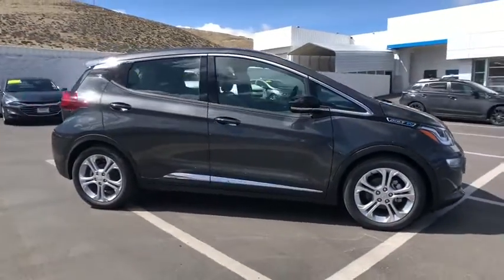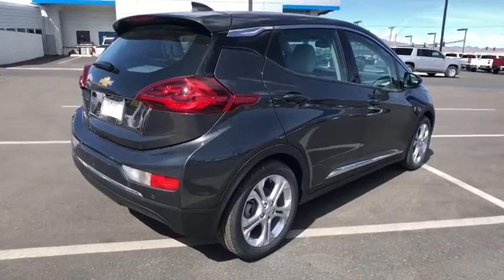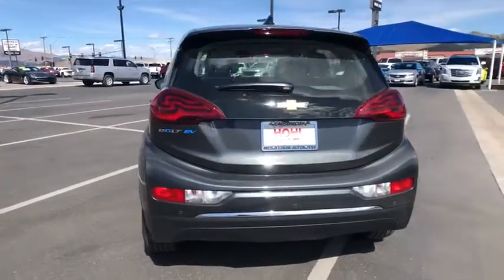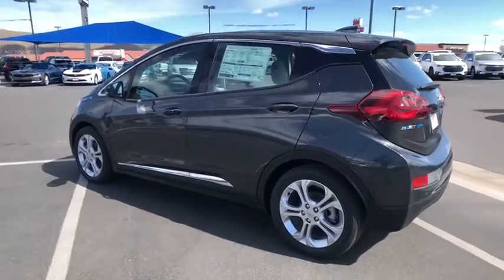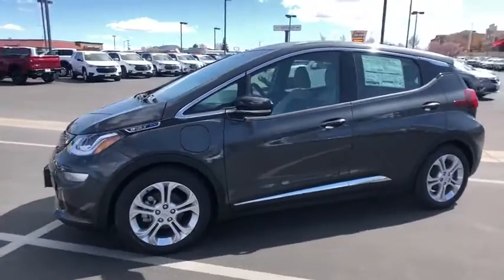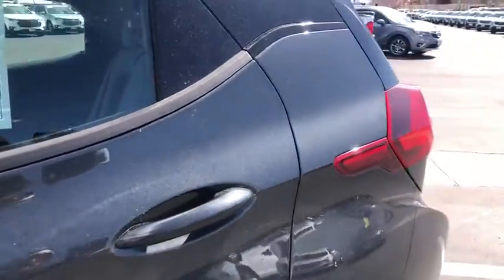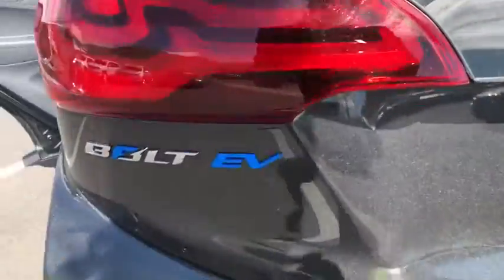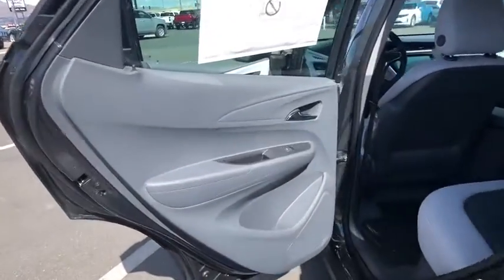2020 Chevrolet Bolt EV Reno, Sparks, Elko, Lake Tahoe, Mammoth, NV CC20266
New 2020 Chevrolet Bolt EV available in Reno, Nevada at Michael Hohl GM. Servicing the Sparks, Elko, Lake Tahoe, Mammoth, NV area.
2020 Chevrolet Bolt EV LT - Stock#: CC20266 - VIN#: 1G1FW6S07L4114656

Nightfall Gray Metallic 2020 Chevrolet Bolt EV LT FWD 1-Speed Automatic Electric Drive Unitbrbr127/108 City/Highway MPG